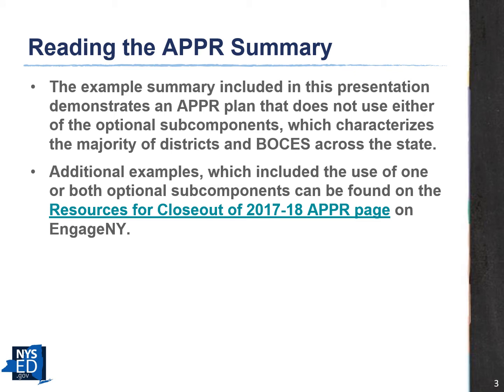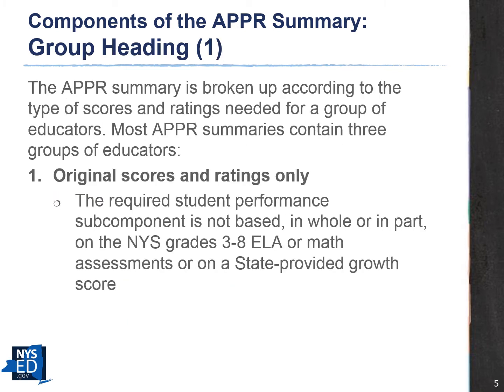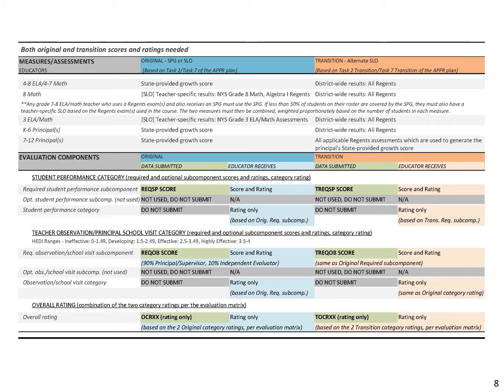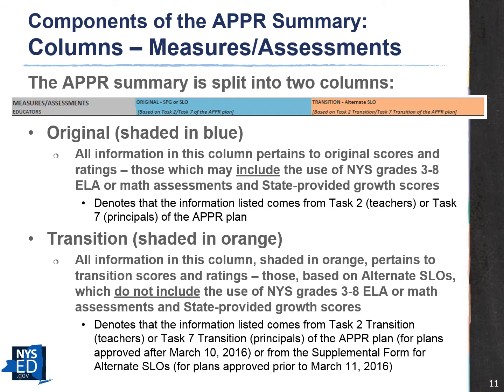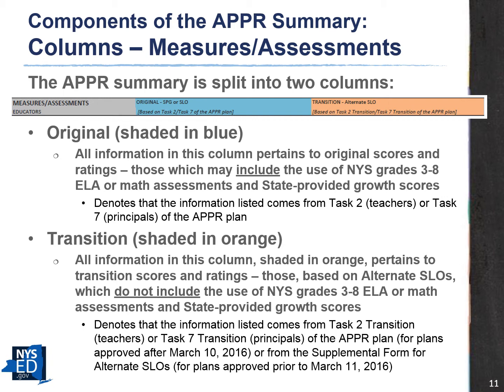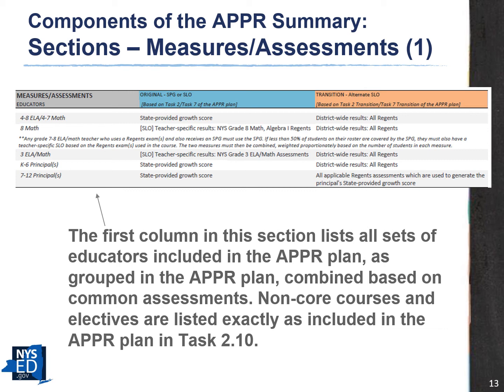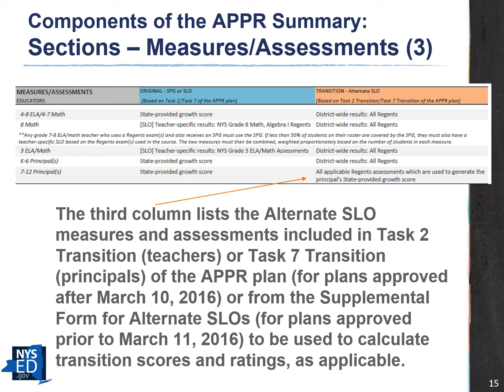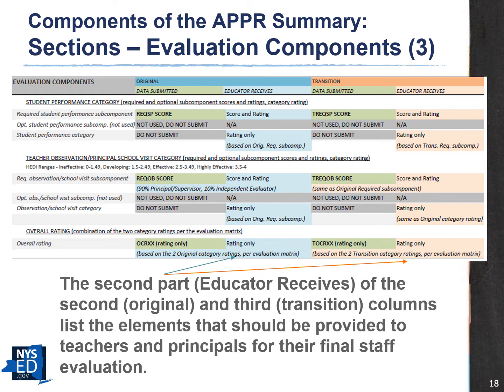APPR Summary for 2017 18 Staff Evaluation